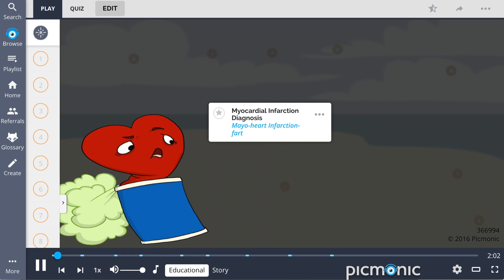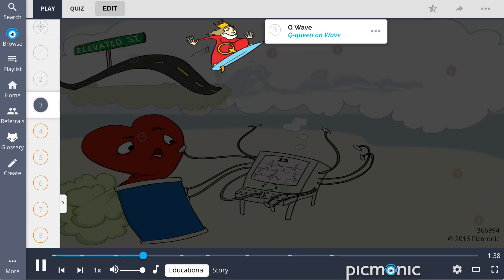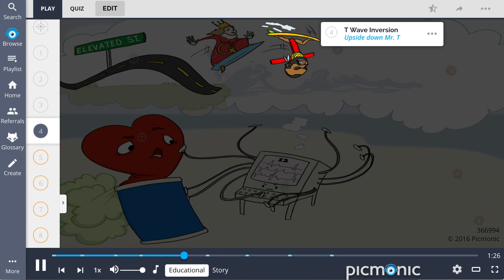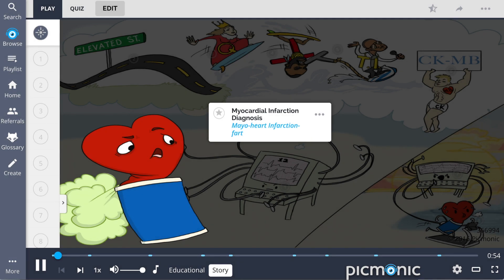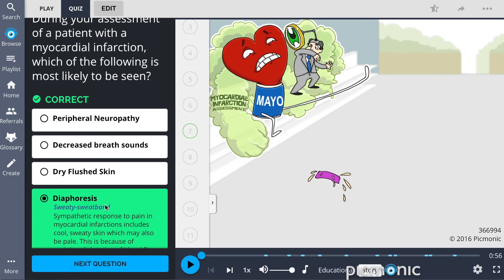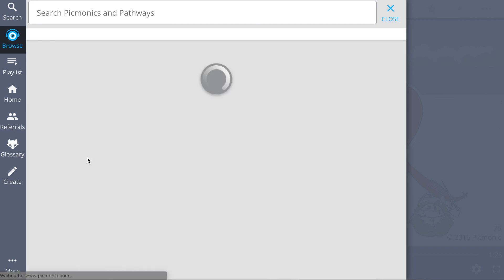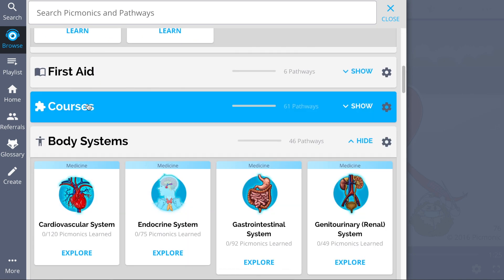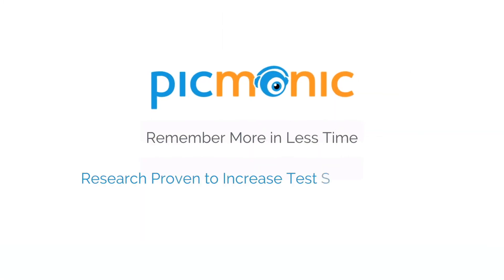Myocardial Infarction Diagnosis: Learn it Fast Remember it Longer (Step 1, NCLEX®, Pance)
Diagnose an M.I. faster with Picmonic!

Picmonic turns the information you need to know in nursing and medical school into unforgettable images and stories that are scientifically proven to increase memory retention!

Picmonic for Physician Assistants has you covered for PANCE, with subjects including  Pathology, Pharmacology, Microbiology, Biochemistry, Psychiatry, Anatomy, Physiology, Epidemiology, and more!

Picmonic for Nurse Practitioner has you covered for AANP vs. ANCC NP Certification Exams, with subjects including  Pathology, Pharmacology, Microbiology, Biochemistry, Psychiatry, Anatomy, Physiology, Epidemiology, and more!

LET’S CONNECT!